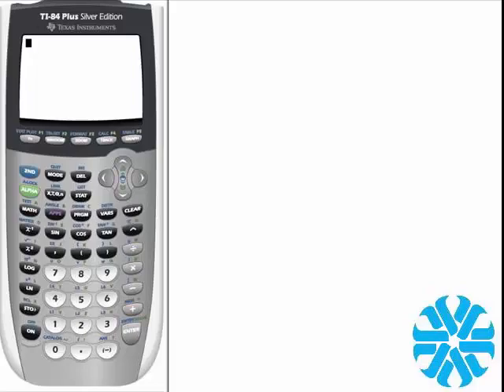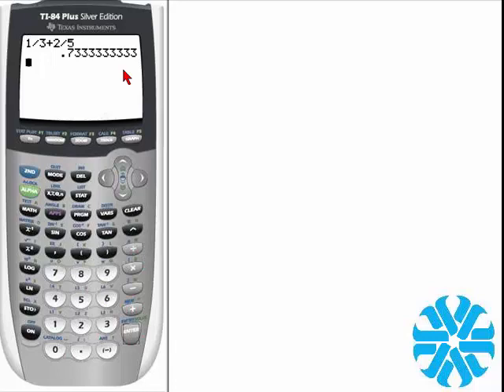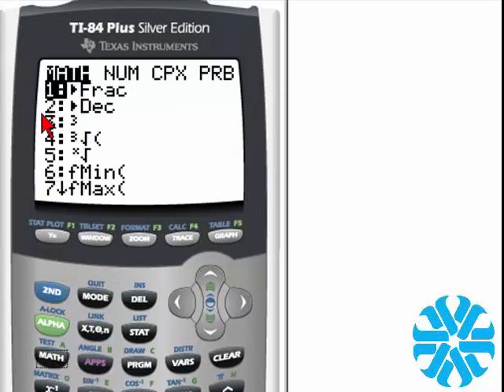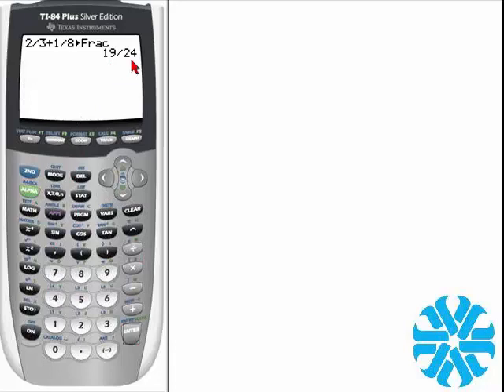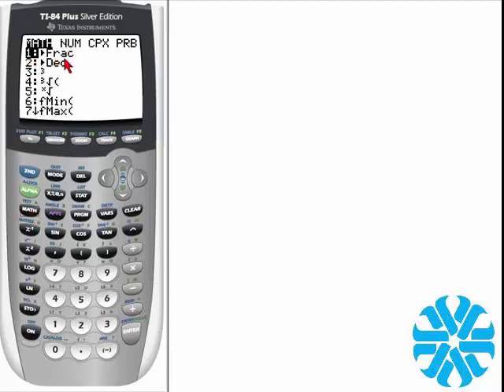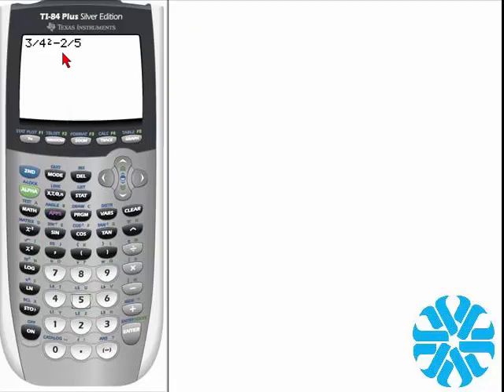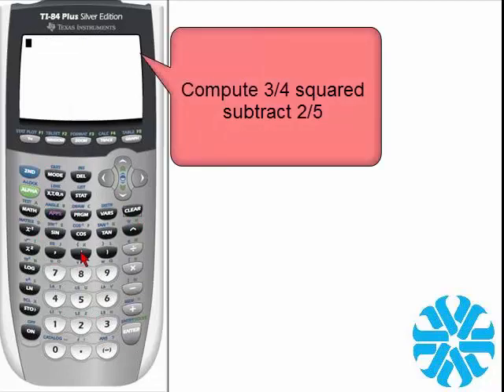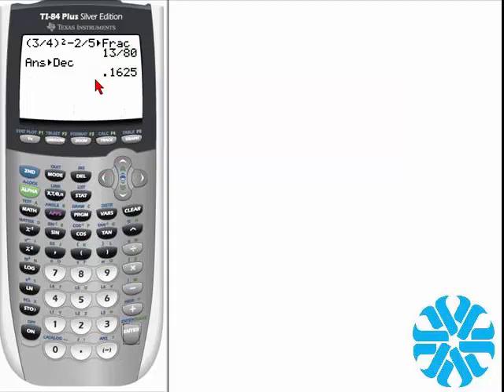TI 83/84 Series: Basic Calculations- Fractions